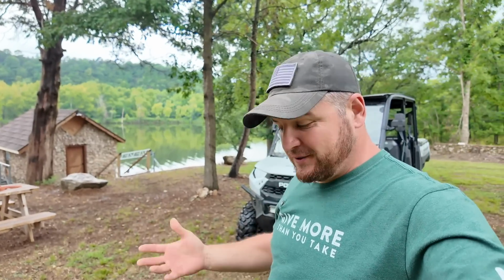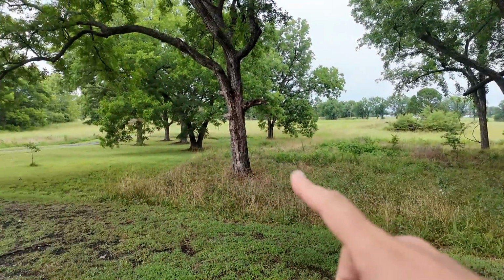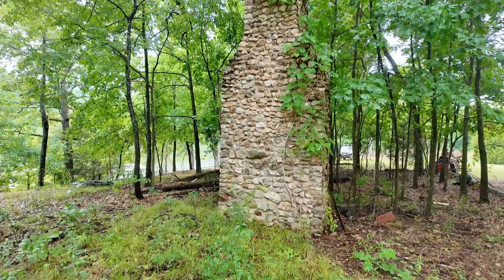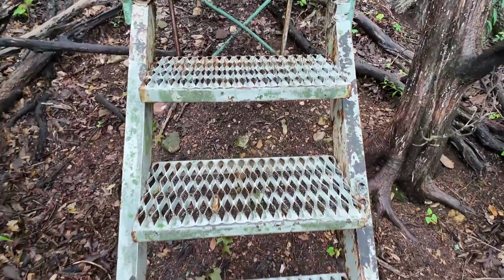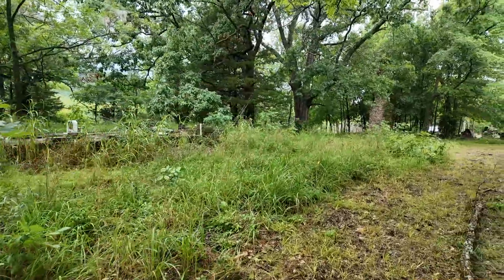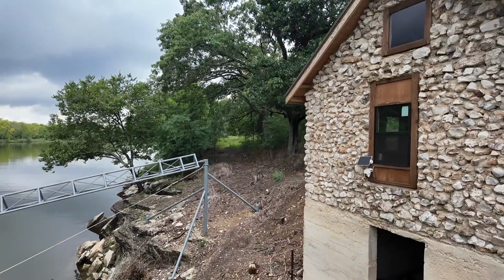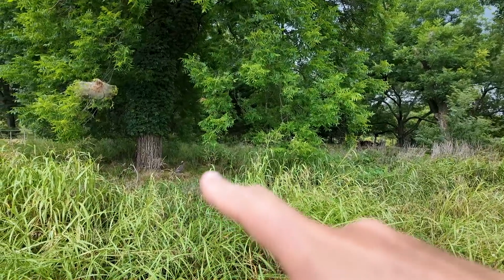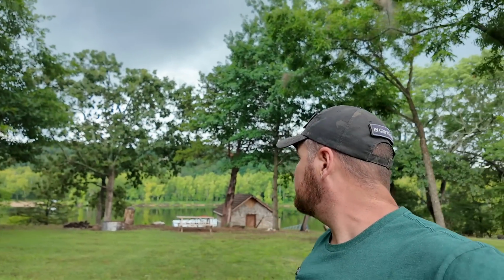We Bought Another ABANDONED PROPERTY!